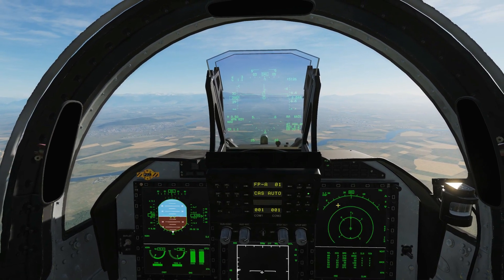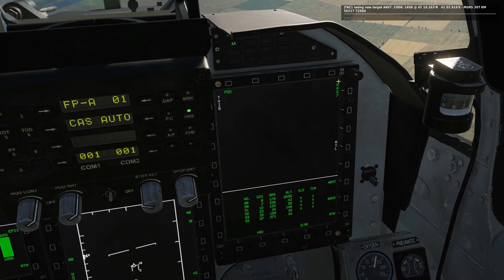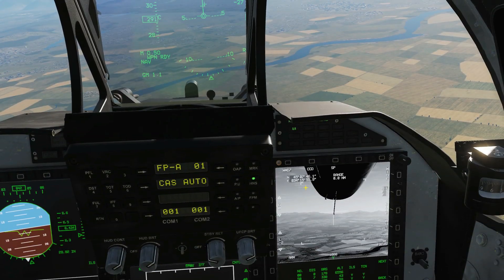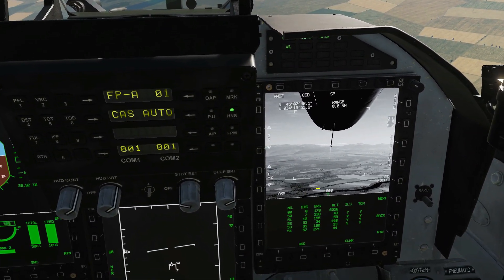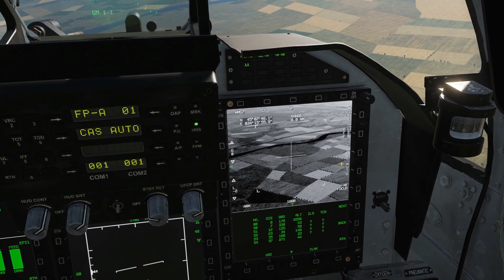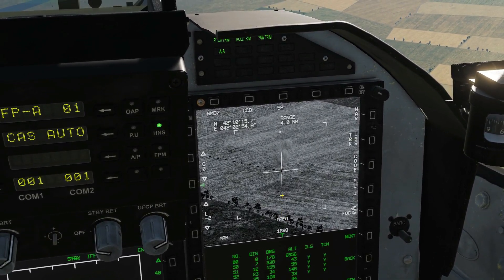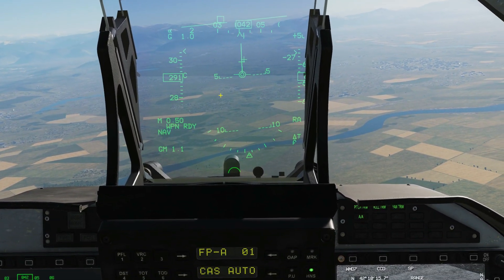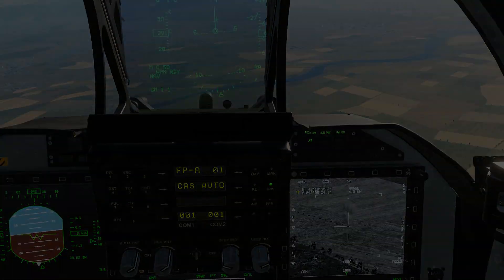JF-17 Thunder: TGP TPOD LSS & LST Tutorial | DCS WORLD